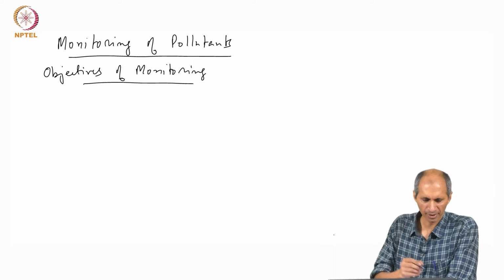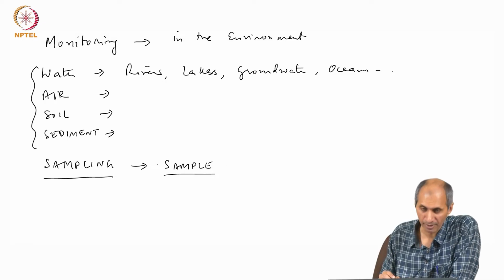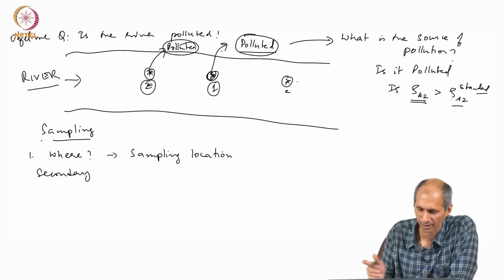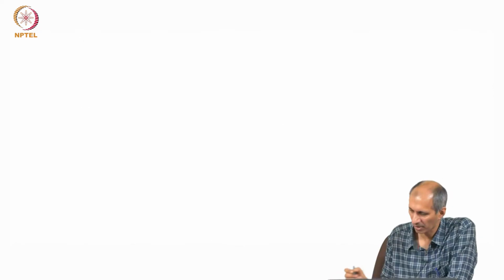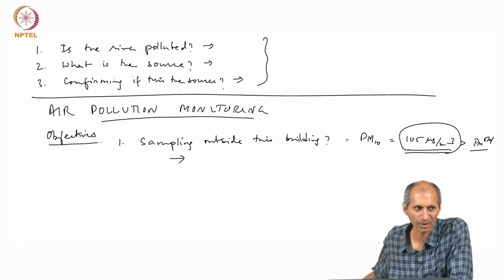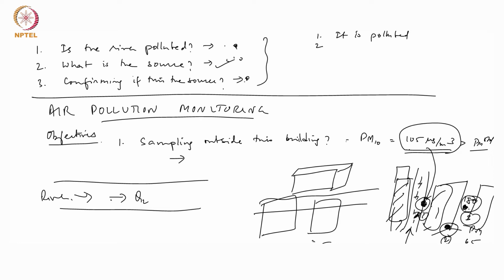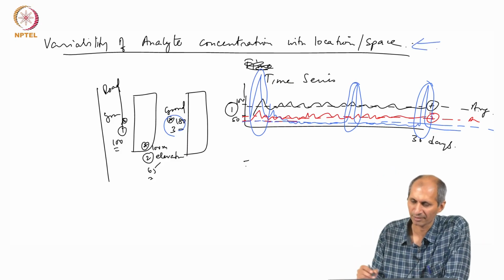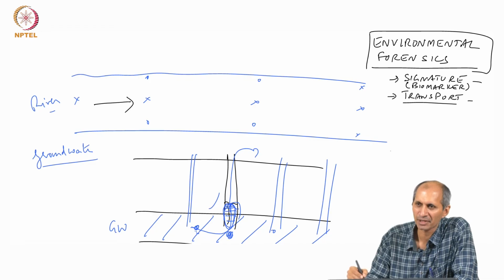#11 Introduction to Environmental Monitoring & Sampling | Environmental Quality Monitoring &Analysis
This lecture discusses the objectives of environmental monitoring and the importance of defining clear monitoring questions. It uses the example of determining whether river water is safe for drinking to illustrate the process of setting objectives. The lecture emphasizes the significance of sampling, data interpretation, and identifying potential sources of pollution.